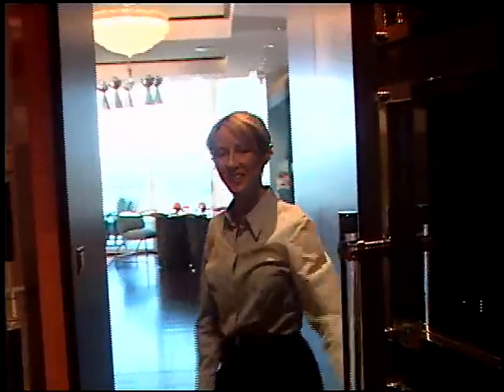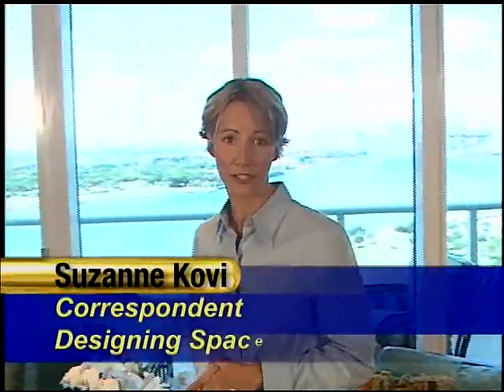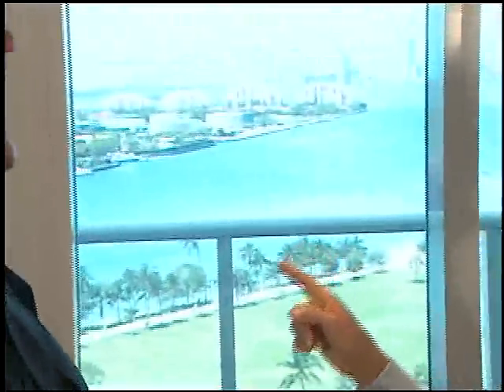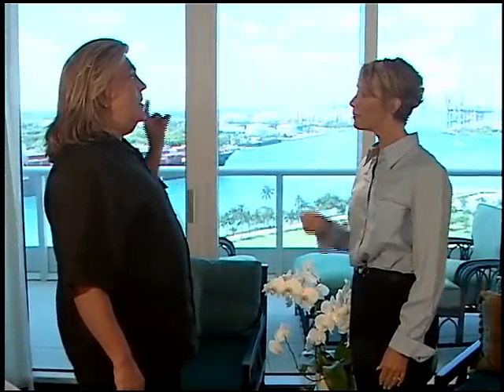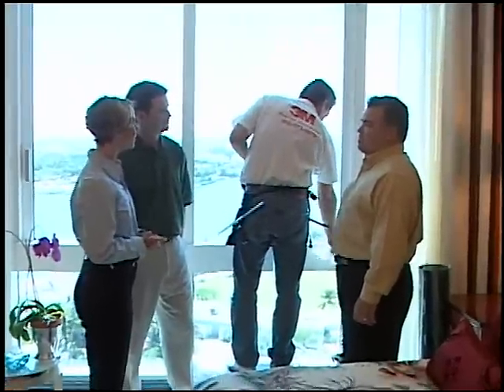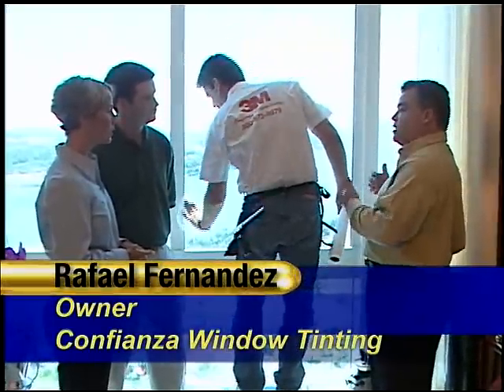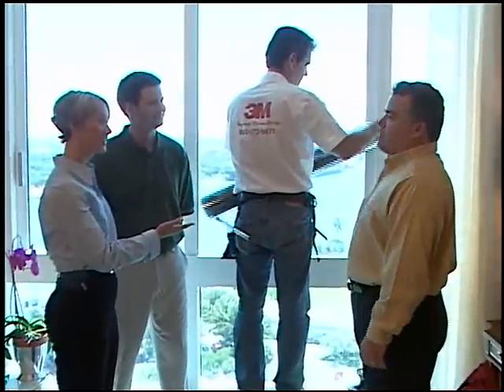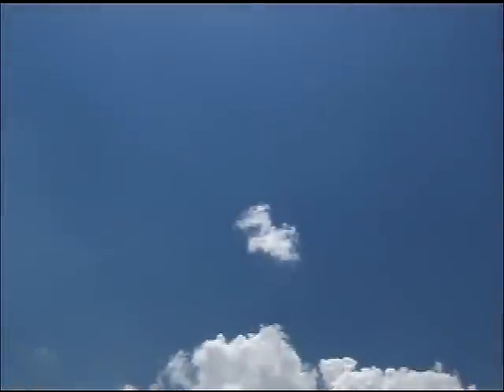Fade Protect your furniture with window films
A Higher Standard For Fade Protection. Solar-X 3M Window Films are designed to reduce the effects of solar heat and visible light on your furnishings and will block up to 99.9% of the sun's harmful ultraviolet rays, which are the single largest cause of fading. While no film can stop fading completely, 3M Window Films dramatically slow the process of fading to keep your home and furnishings looking beautiful.